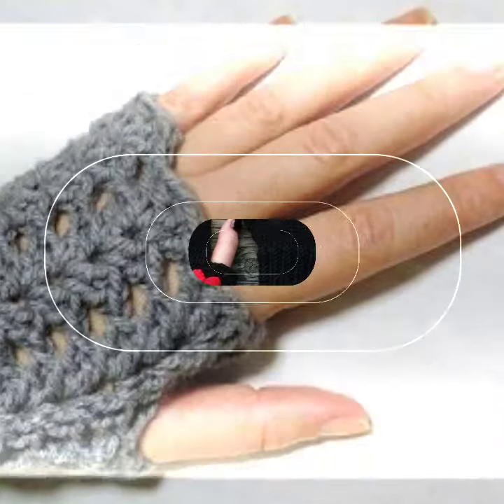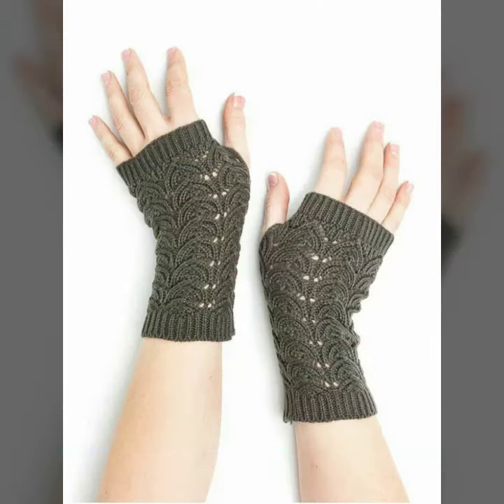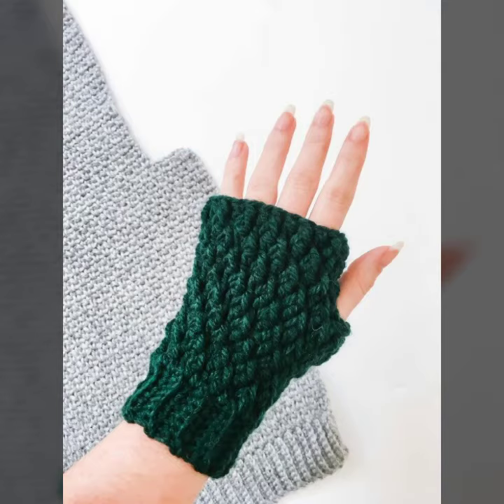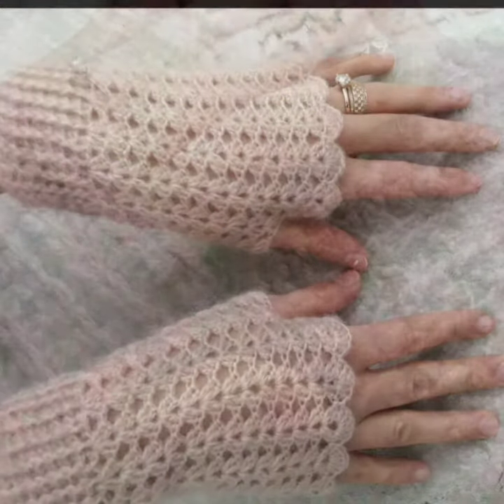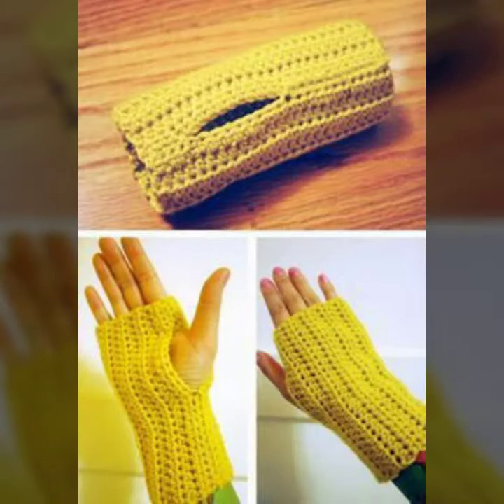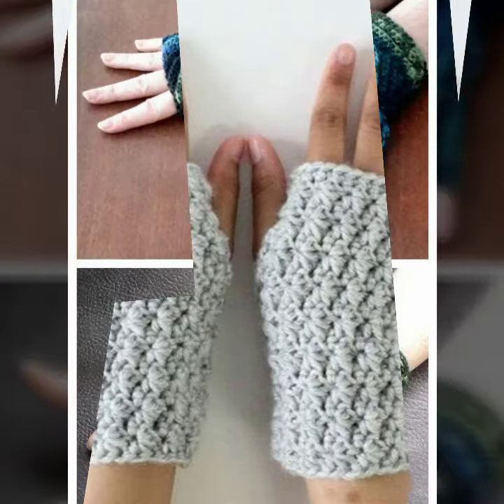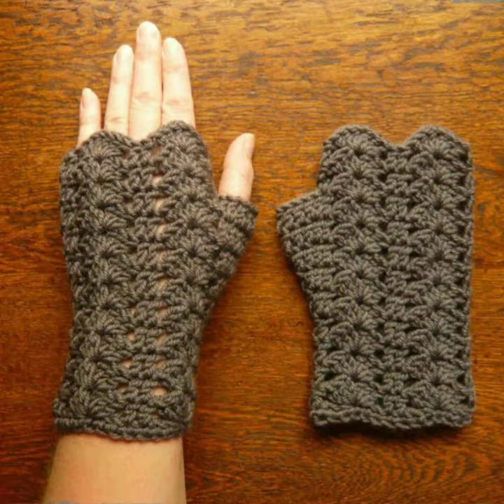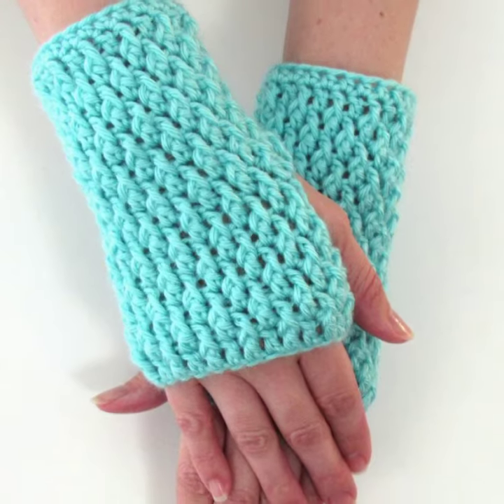latest version of crochet fingerless gloves patterns